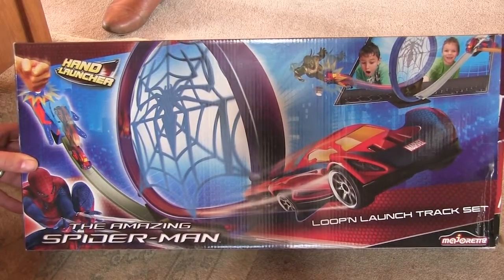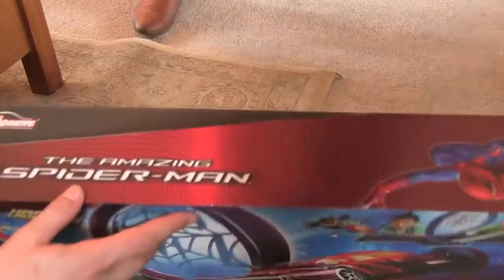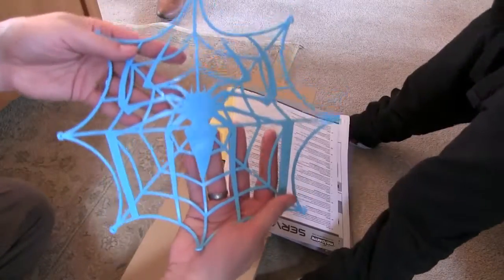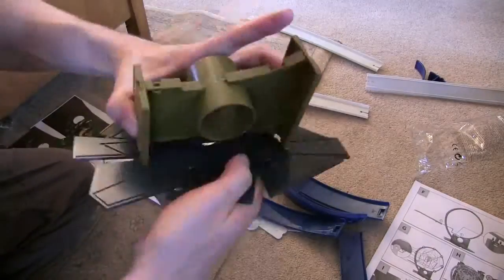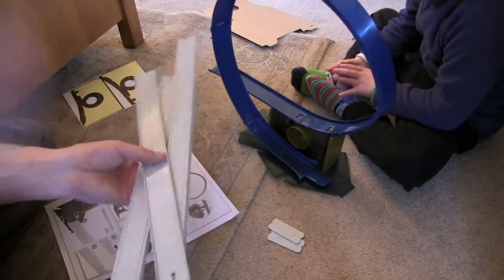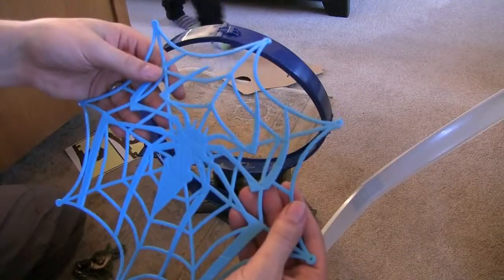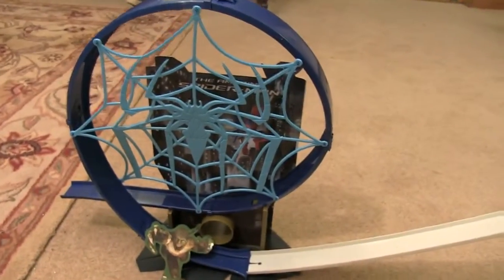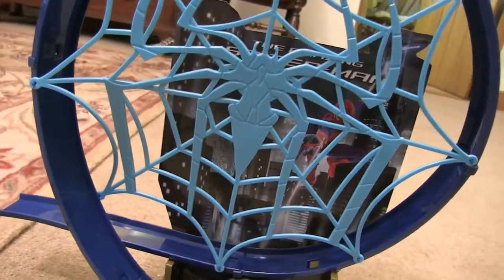The Amazing Spider-Man Loop 'n' Launch Race Track - Unbox, Build and Play.mp4